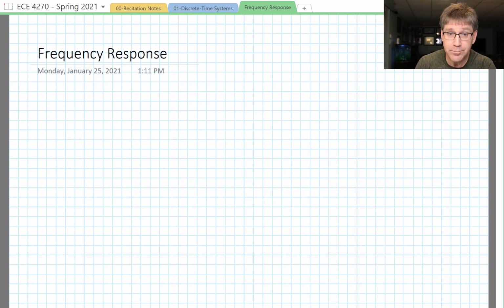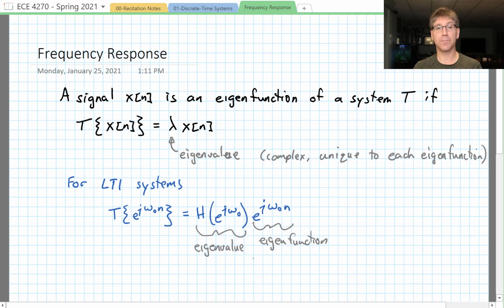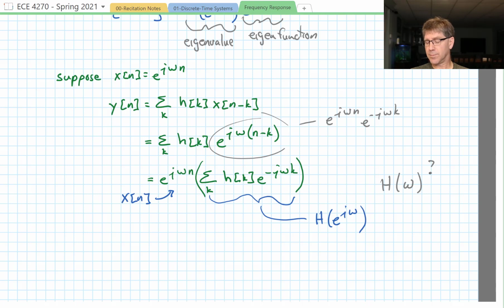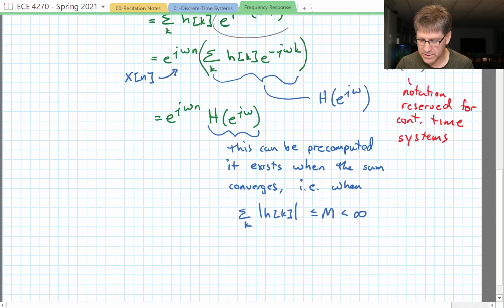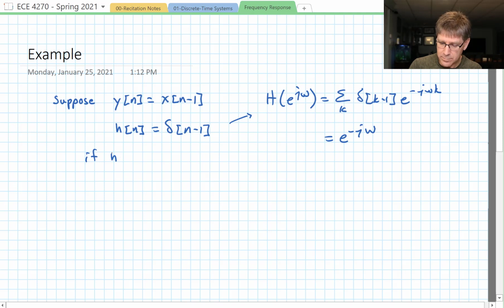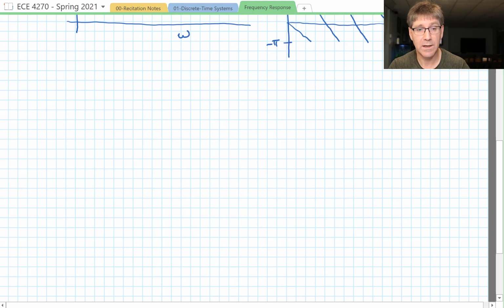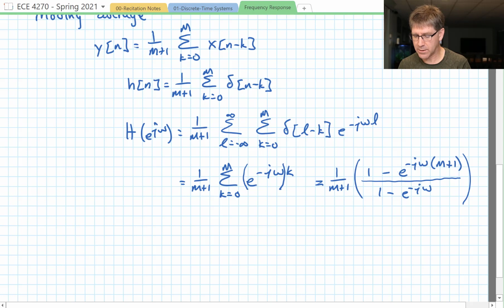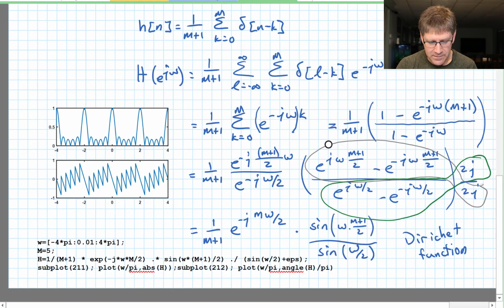Frequency Response | DSP Fundamentals - lecture 6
If you input a tone into an LTI, you will get that same tone out.  It may be shifted in time and the amplitude may be different but the frequency will always be the same.  Thus, we can characterize systems by how different frequencies are affected--this is the frequency response.

0:00 - Review: Impulse Response and IIR Systems
        * Connecting LTI systems, difference equations, and stability requirements.
1:12 - The Concept of Eigenfunctions and Eigenvalues
        * A refresher from linear algebra applied to signal processing.
3:10 - Eigenfunctions of LTI Systems (e^{j omega n})
        * Why complex exponentials are the fundamental "building blocks" for LTI analysis.
4:10 - Deriving the Frequency Response
        * A mathematical proof using the convolution sum and property of complex exponentials.
6:10 - Notation: Why H(e^{j omega})?
        * Explaining the visual reminder that distinguishes discrete-time from continuous-time systems.
8:15 - Convergence and Stability of the Frequency Response
        * Addressing the conditions under which the frequency response exists.
9:21 - WARNING: Don't Mix Domains!
        * A critical lesson on the common mistake of multiplying time-domain and frequency-domain functions incorrectly.
10:50 - Example 1: Frequency Response of a Single-Sample Delay
        * Deriving H(e^{j omega}) for the simple system y[n] = x[n-1].
12:30 - Visualizing Phase: Magnitude and Angle Plots
        * How to interpret the complex value of the frequency response for a specific omega.
14:50 - Example 2: The Moving Average Filter
        * Step-by-step derivation of the frequency response for an M-point smoother.
16:53 - Geometric Series and Euler’s Identity
        * Simplifying the summation into a closed-form trigonometric expression.
19:50 - The Dirichlet Function (Periodic Sinc)
        * Final result and a brief look at the resulting "sinc-like" frequency response.
20:19 - MATLAB Visualization
        * Reviewing the plot of the moving average filter's magnitude response.